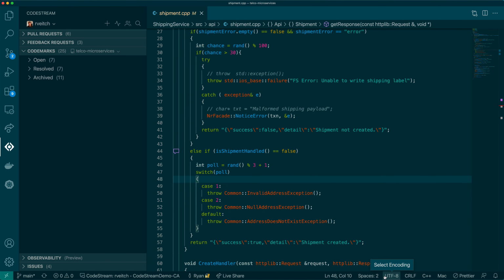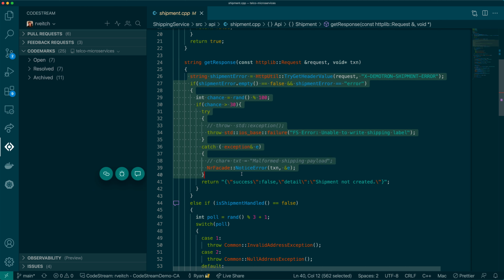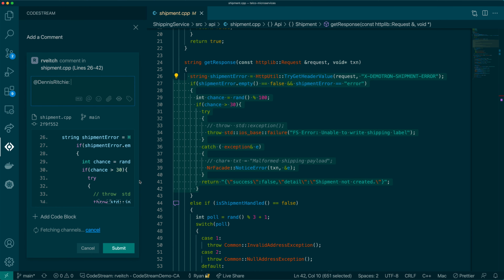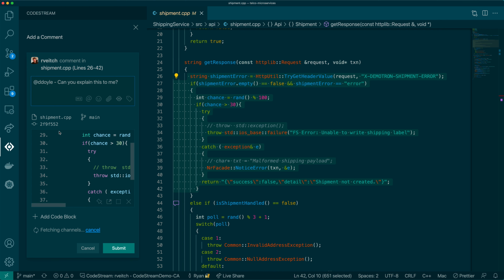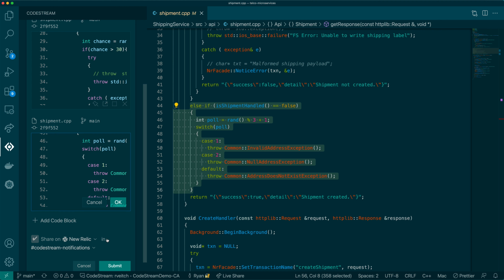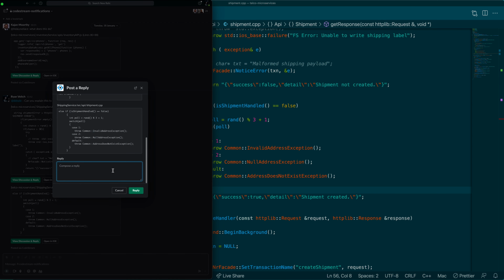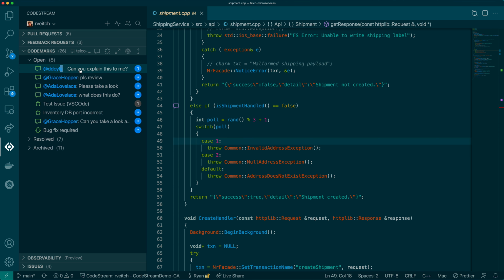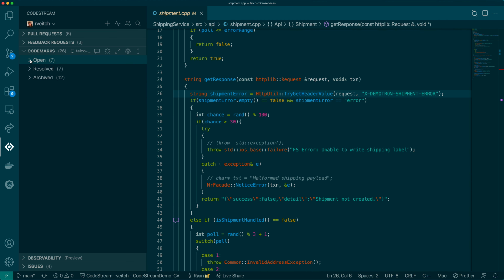Use Codemarks to collaborate on code in your IDE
Collaborating on code has never been easier! Codemarks in CodeStream allow you to start a conversation relating to a block of code in the IDE, and continue in your messaging tools

When talking to peers about elements of code that you need further understanding on, historically you could copy/paste the code into Slack or an email. You might link to a potentially older version of the code in Github. It wasn't easy! CodeStream takes that pain point away, making it super easy to comment on segments of code, have that automatically ping your team in Slack/Teams, and continue the conversation in either of those places.

Product: CodeStream; Presenter: Ryan Veitch;